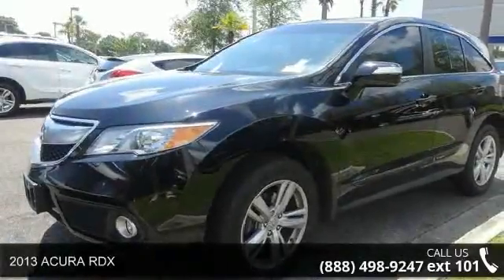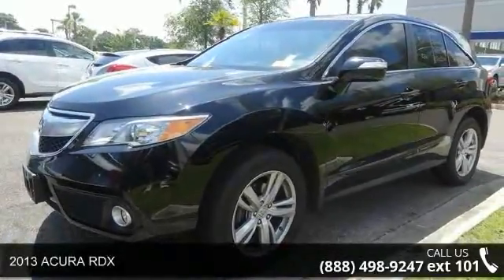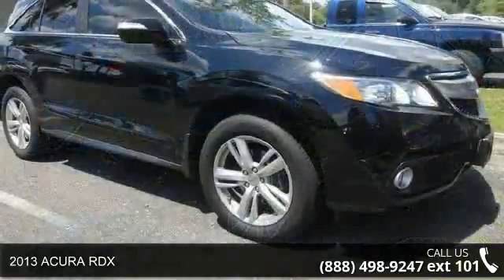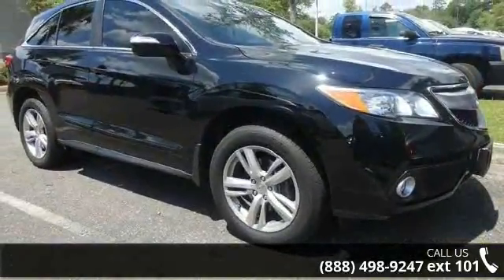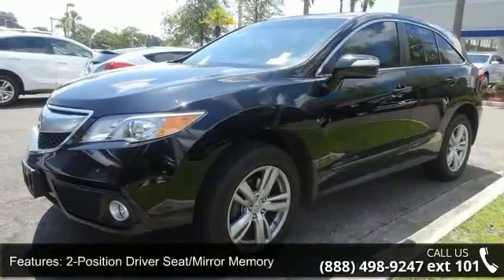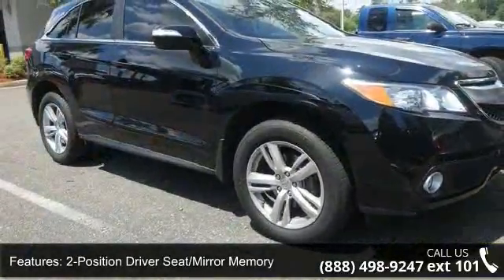2013 ACURA RDX - Acura of Orange Park - Jacksonville, fl...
(All prices do not include taxes, estimated tag fees, dealer documentary fee, Acura Certification fee, or Acura of Orange Park reconditioning fees) CARFAX ONE OWNER!  * CARFAX 1-Owner * Vehicle Qualifies for the CARFAX Buyback Guarantee * No Total Loss Reported to CARFAX